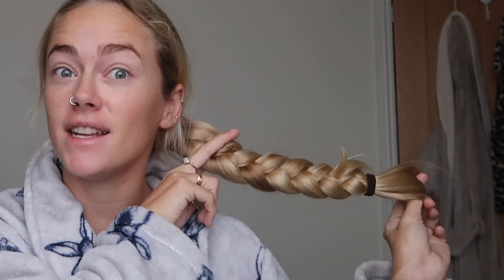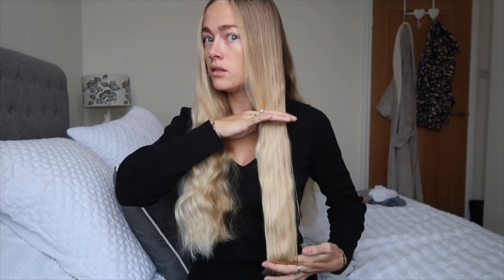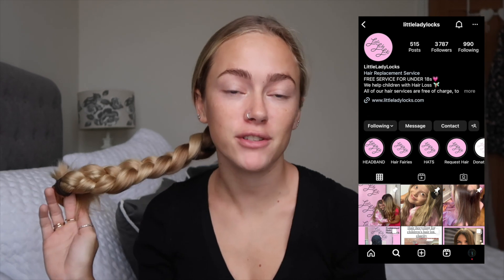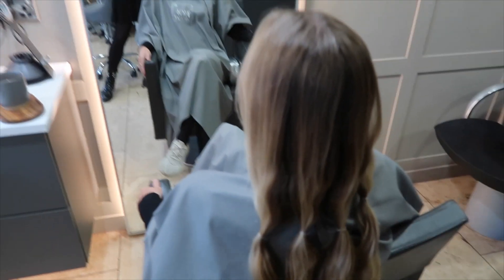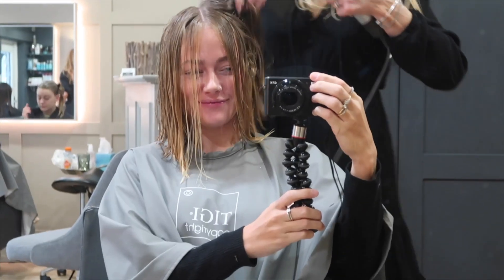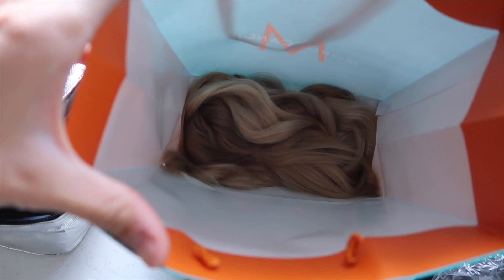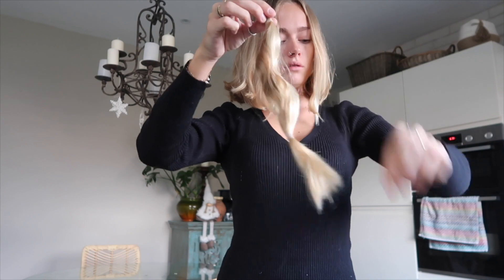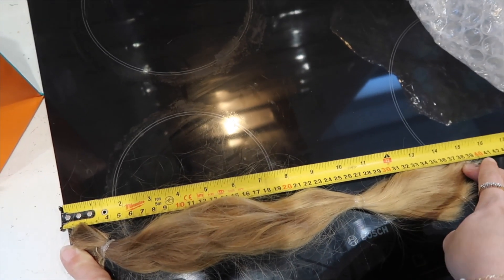Donating my hair to charity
I let it grow as long as I could before having the big chop!
I chose to send my 40cm long donation to Little Lady Locks in Manchester.